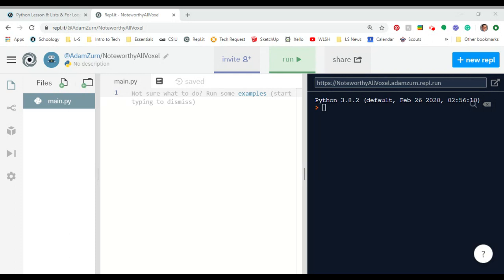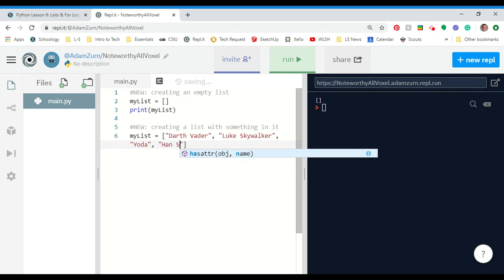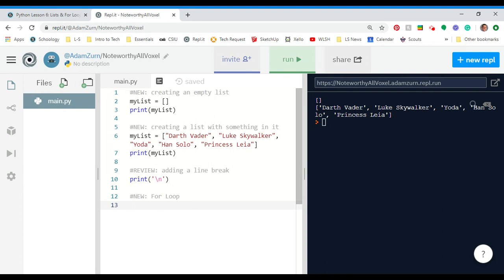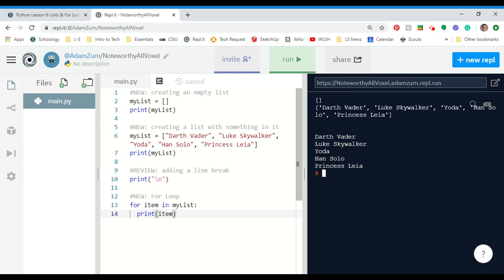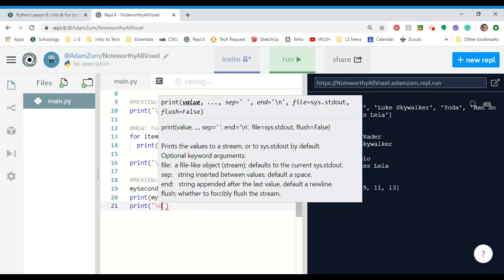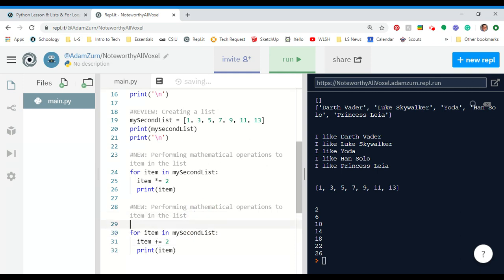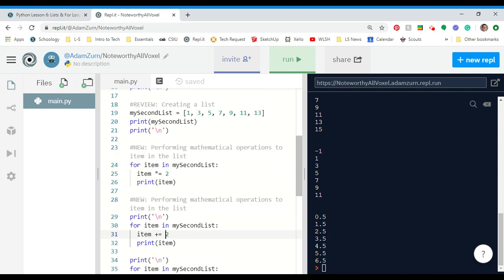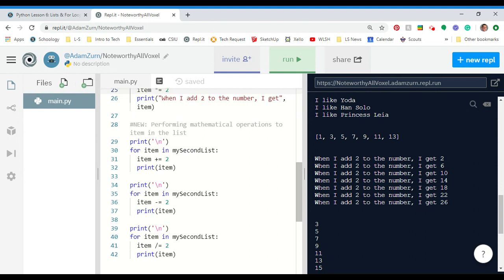Python Assignment: Lists & For Loops Video Notes